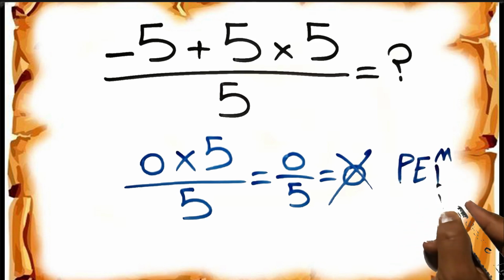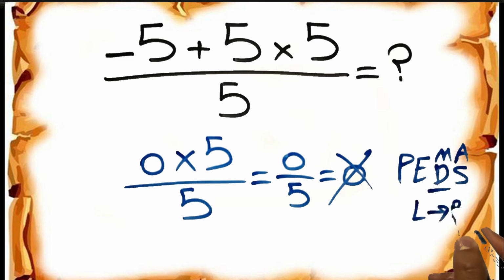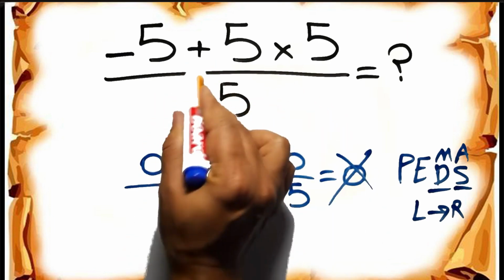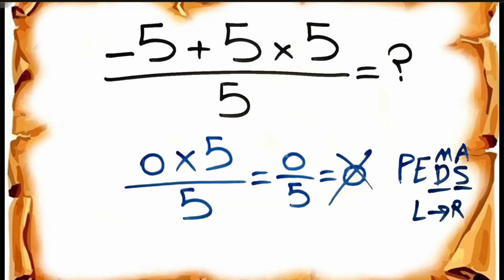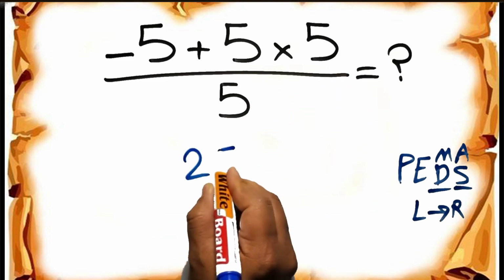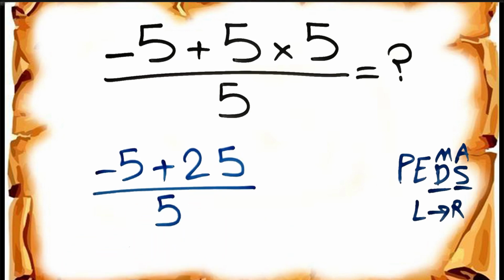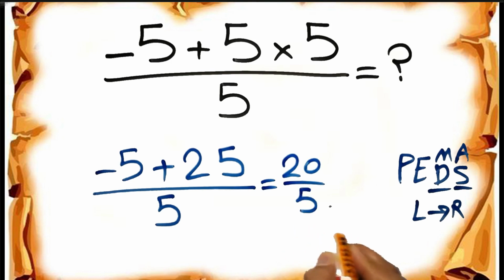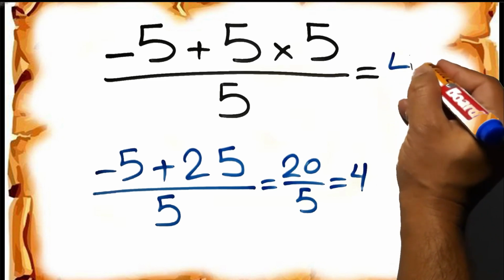Most People Get This MATH Question Wrong